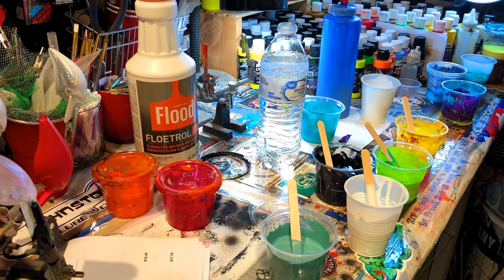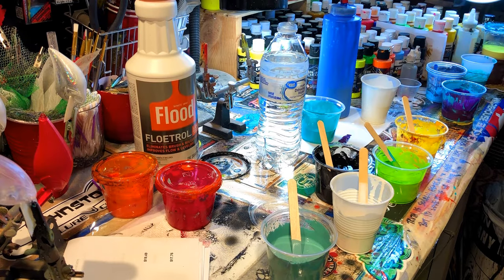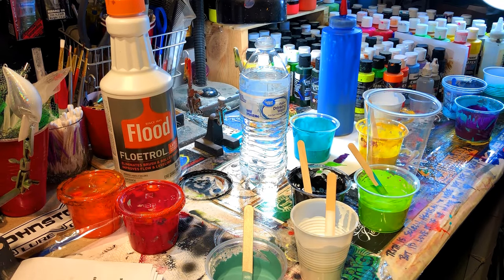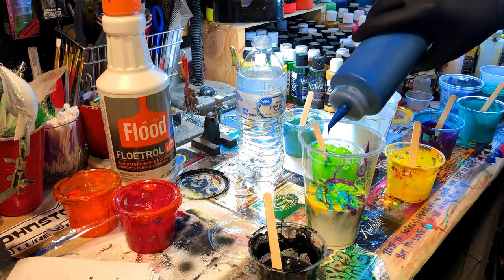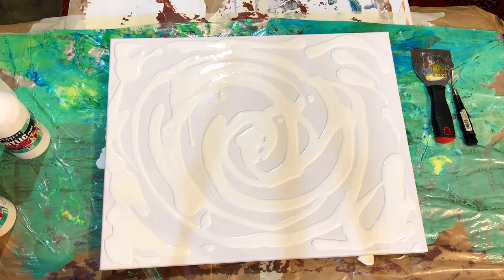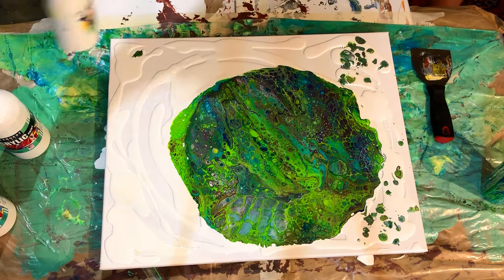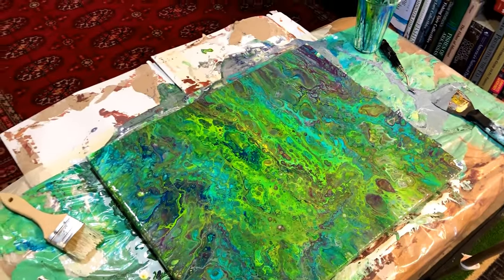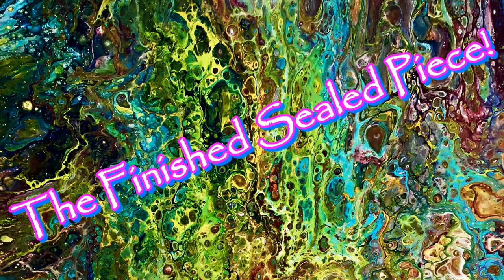"Playa Delphines" Acrylic Pour (Full Tutorial in 4K)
I got overwhelming requests for an acrylic pour with tutorial step by step. Here ya go! Thanks everybody! I appreciate the support!
It's named for the beautiful ocean waters surrounding this historic Cancun Beach...Enjoy, and I hope I was able to help you a little.

Respirators:
3M (Large)
3M (Small)

ACRYLIC POURING AND WATERCOLOR LIST AND LINKS:
4 oz. Paint Storage w/Lids (100 pack)
12 oz. Cup (For Final Pouring Mix)